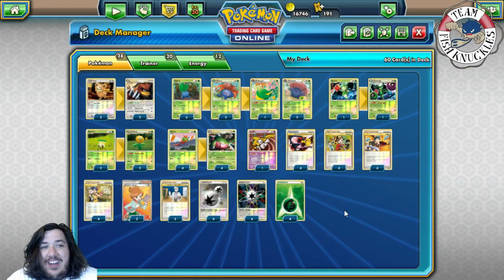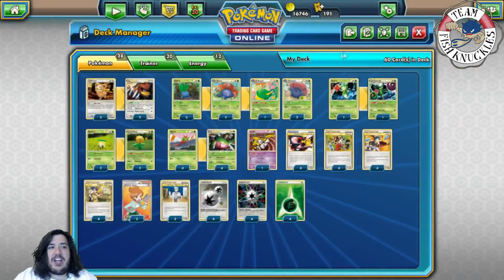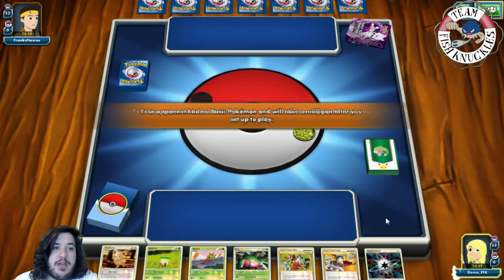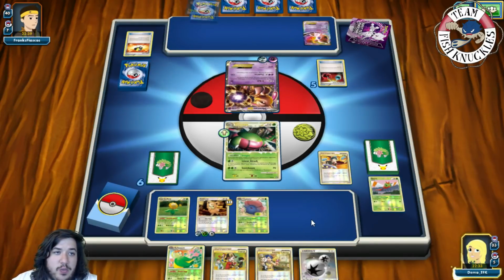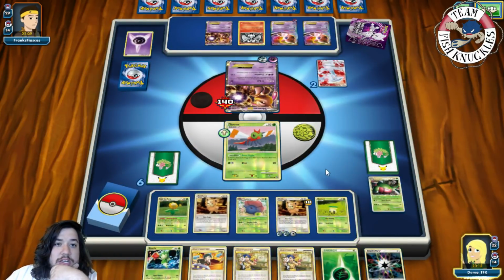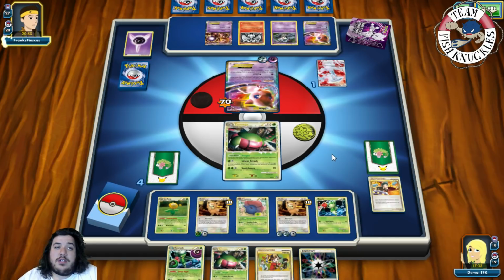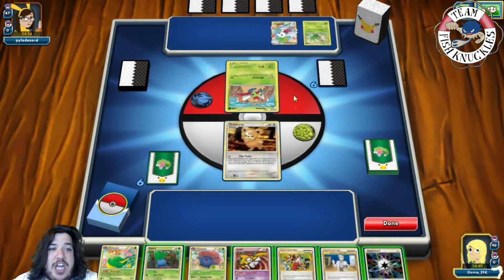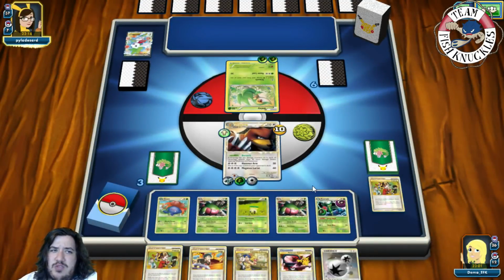WBW #28 2011 National Champion Yanmega/Vileplume/Ursaring (Junior Time)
#Pokémon - 28

* 3 Teddiursa CL 73
* 2 Ursaring UL 89
* 3 Oddish UD 60
* 2 Gloom UD 27
* 1 Bellossom UD 1
* 2 Vileplume UD 24
* 1 Roselia UL 61
* 1 Roserade UL 23
* 2 Sunkern HS 85
* 2 Sunflora HS 31
* 4 Yanma TM 84
* 4 Yanmega TM 98
* 1 Jirachi CL 11

* 2 Professor Juniper PLF 116
* 4 Pokémon Collector HS 97
* 2 Professor Oak's New Theory HS 101
* 4 Copycat HS 90
* 4 Pokémon Communication HS 98
* 4 Judge UL 78

#Energy - 12

* 4 Rainbow Energy HS 104
* 4 Double Colorless Energy HS 103
* 4 Grass Energy CL 88